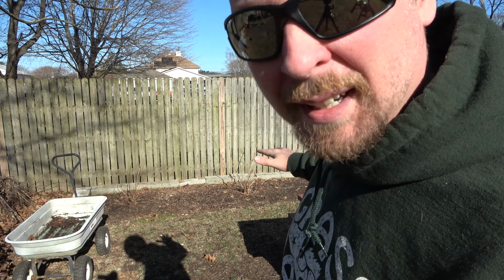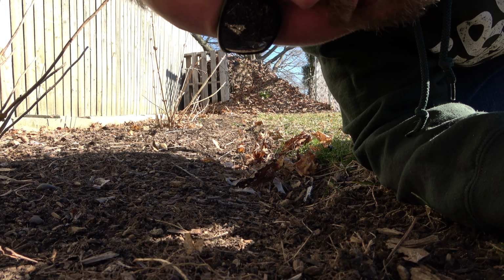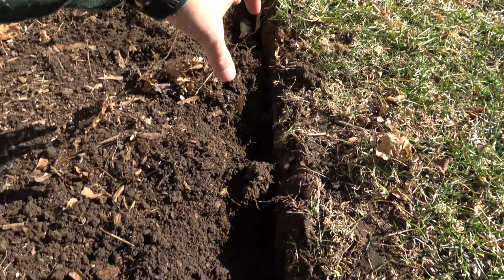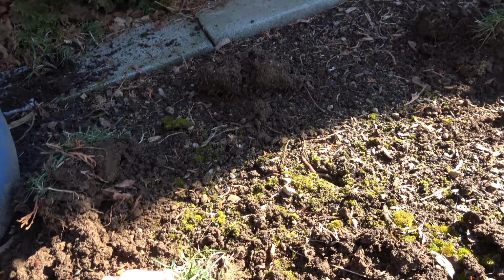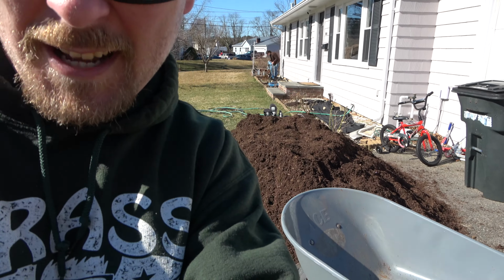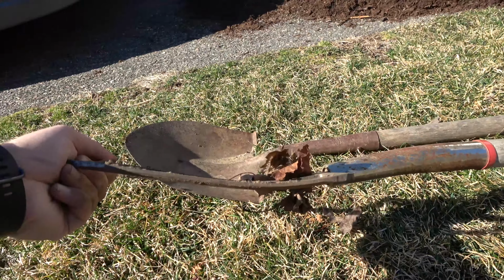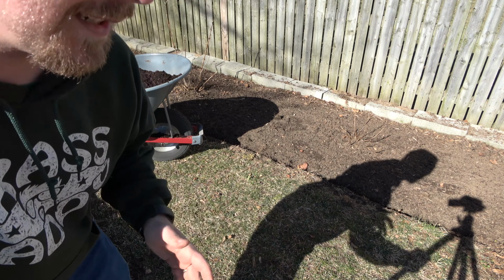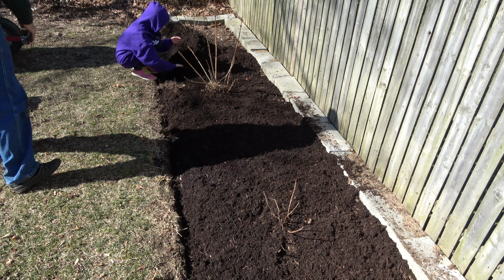How to Mulch a Garden Bed, Edging and Cleanup, Bulk vs Bagged, Which Tools to Use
It's that time again! With everyone stuck at home these days I got the kids involved. If you have any questions on mulching please ask below, I tried to show off as many tips as I could.

Share your photos on Instagram, use grassdaddy if you want me to repost it!

Join the free monthly lawn care newsletter and get reminded when it's time to apply lawn care products. Never miss an application ;-)

Want to find a lawn care product mentioned in a video? Most of what I use I purchased off Amazon. It's easy, and you can find the products I use here: